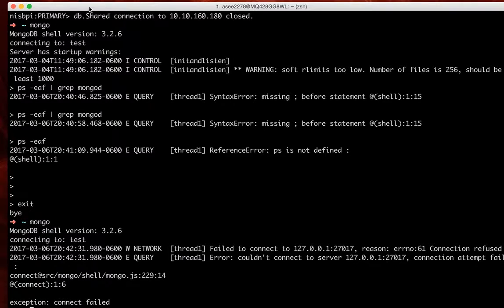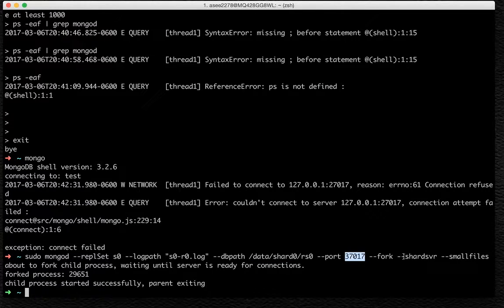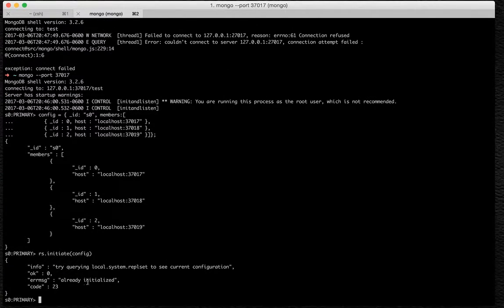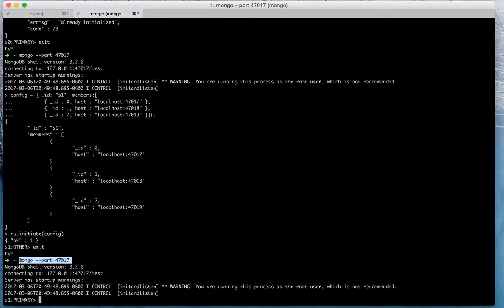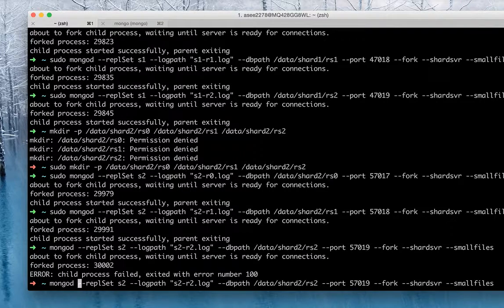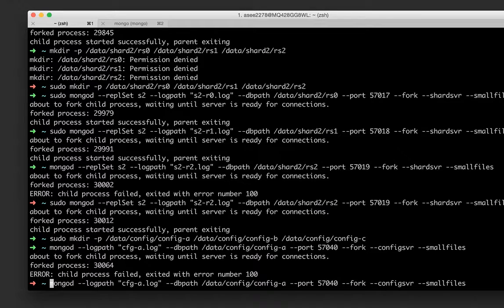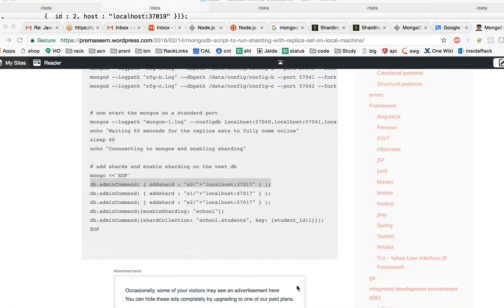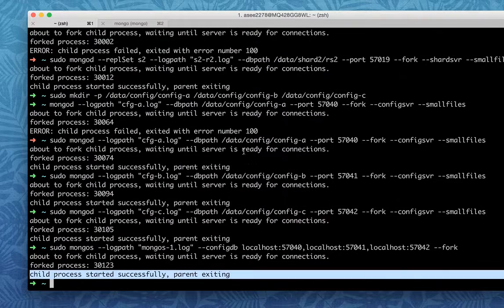MongoDb Tutorial - 26: Sharding implementation in mongoDB